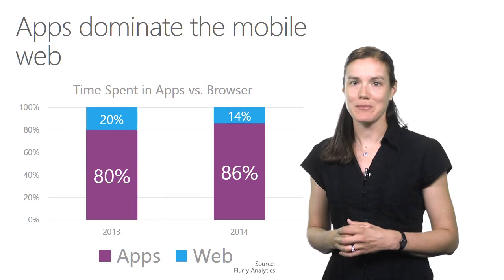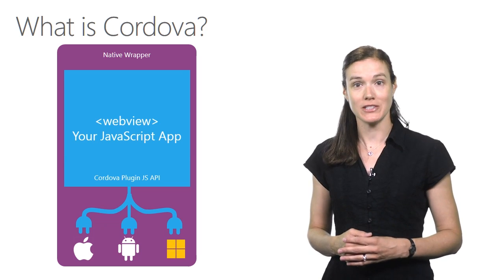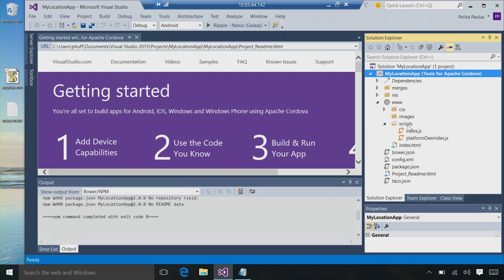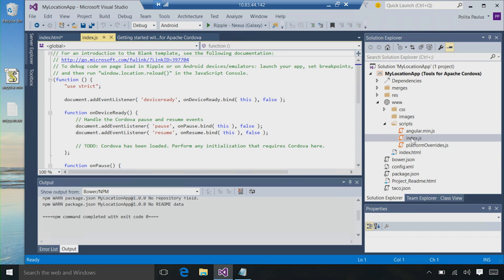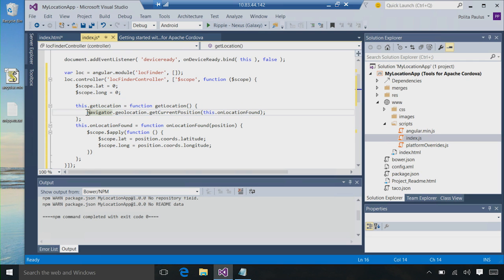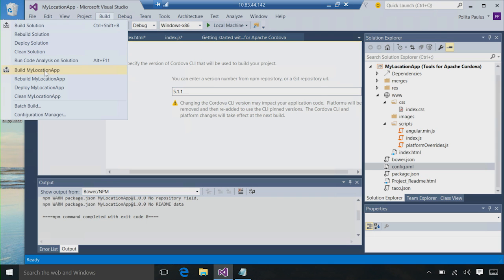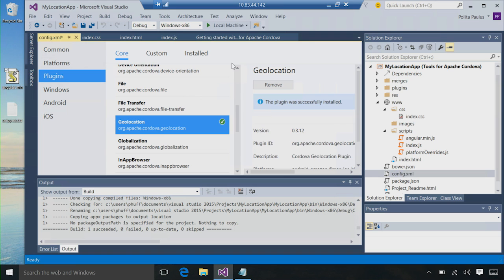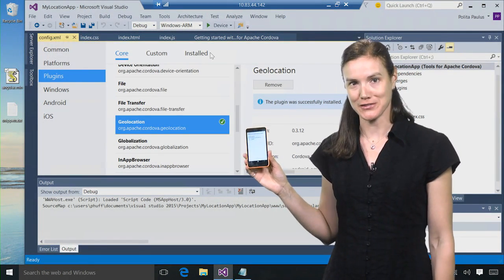Visual Studio 2015 Final Release Event Apache Cordova – Build apps for Windows 10